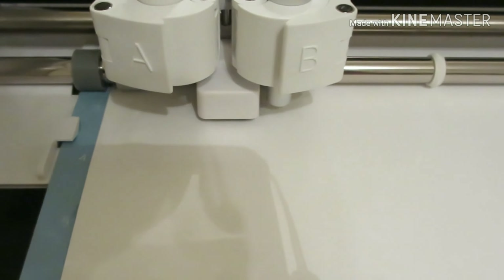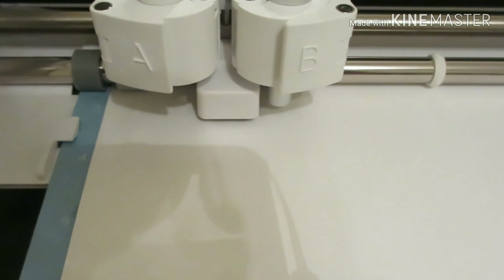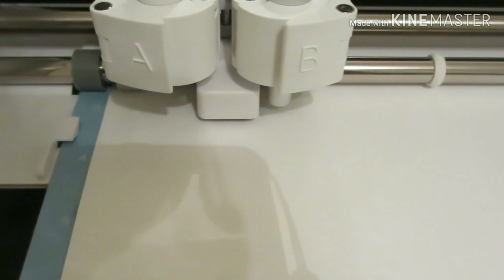Making a Be More Chill outfit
Making custom Be More Chill items to wear to go see the broadway show in New York, sadly I got a surprise from the composer Joe Iconis when I went back a second night to see the show, so please go check the show out before Aug 11th